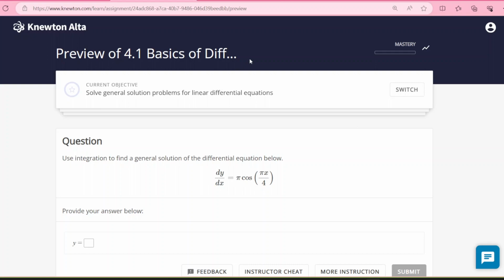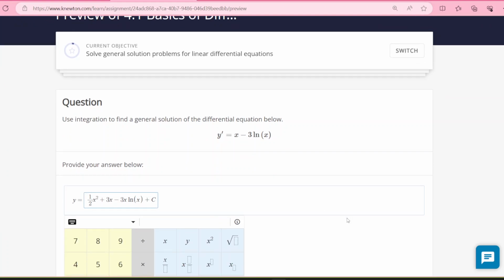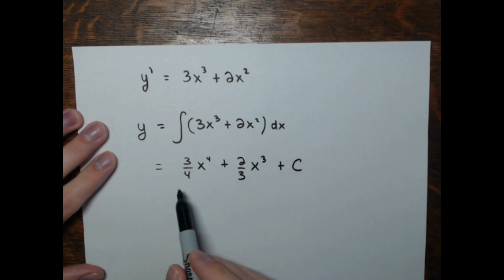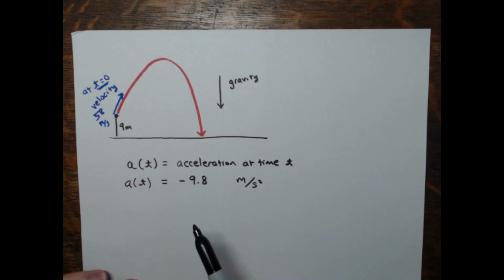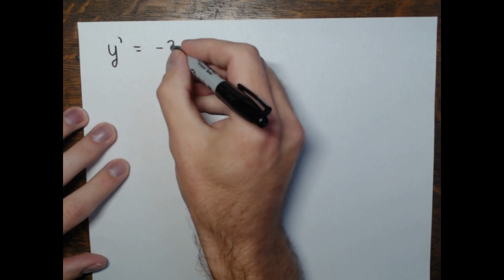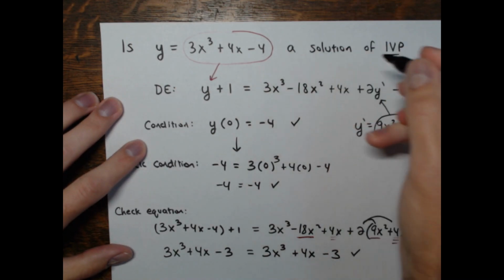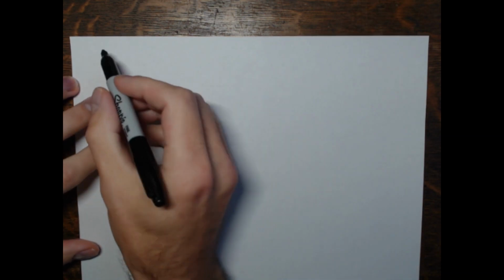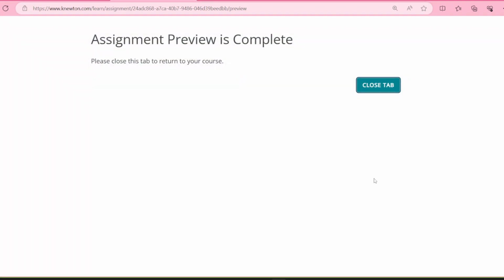Section 4.1: Basics of Differential Equations (KA)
0:00 – Introduction
2:47 – Solve general solution problems for linear differential equations #1
11:51 – Solve general solution problems for linear differential equations #2
15:26 – Identify basic elements of differential equations #1
21:44 - Identify basic elements of differential equations #2
25:35 – Solve general solution problems for linear differential equations #3
28:04 – Solve general solution problems for linear differential equations #4
30:45 - Identify basic elements of differential equations #3
34:08 - Identify basic elements of differential equations #4
37:36 – Identify basic elements of differential equations #5
39:14 – Solve applications of linear differential equations #1
50:34 – Find a solution to a linear differential equation initial value problem #1
56:59 - Find a solution to a linear differential equation initial value problem #2
1:02:01 – Solve applications of linear differential equations #2
1:06:25 – Verify a solution to an initial value problem of a linear differential equation #1
1:12:29 – Verify a solution to an initial value problem of a linear differential equation #2
1:17:54 – Find a solution to a linear differential equation initial value problem #3
1:20:37 – Find a solution to a linear differential equation initial value problem #4
1:22:31 – Find a solution to a linear differential equation initial value problem #5
1:25:12 – Solve applications of linear differential equations #3
1:29:01 – Solve applications of linear differential equations #4
1:32:19 – Verify a solution to an initial value problem of a linear differential equation #3
1:36:16 – Verify a solution to an initial value problem of a linear differential equation #4